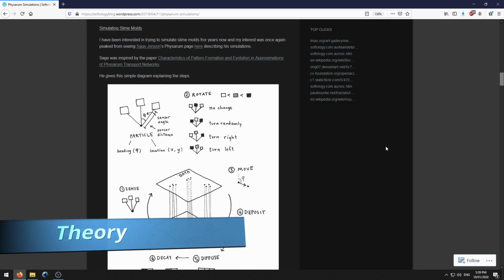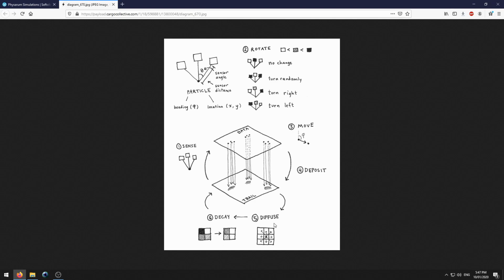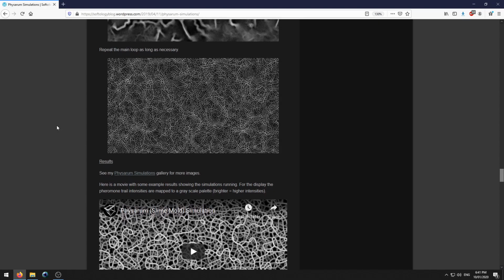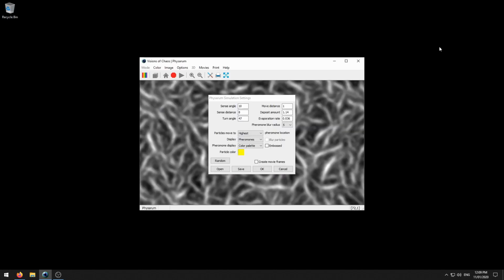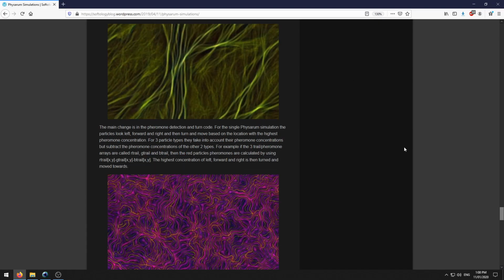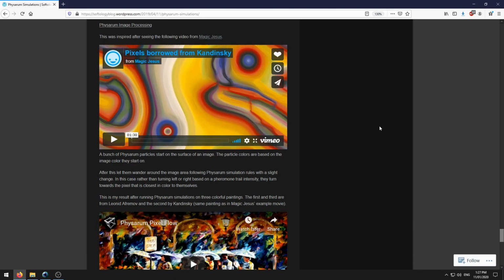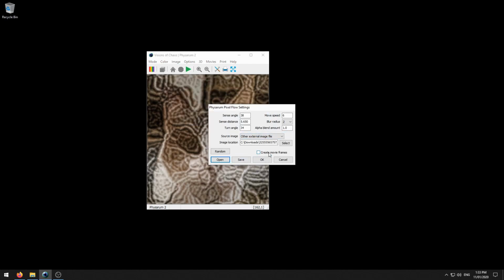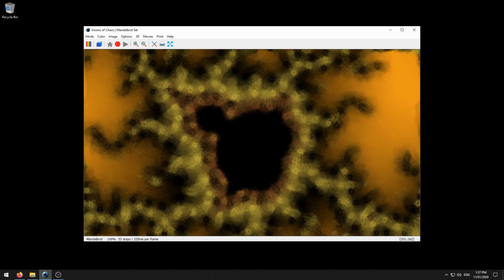Visions of Chaos Tutorial - Physarum Simulations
Part 2 - Theory 0:53
Part 3 - My Method Explained 5:30
Part 4 - Visions of Chaos Physarum 8:16
Part 5 - Multiple Species Physarum 13:41
Part 6 - Visions of Chaos Multiple Species Physarum 15:14
Part 7 - Physarum Image Processing Explained 17:02
Part 8 - Visions of Chaos Physarum Image Processing 17:48